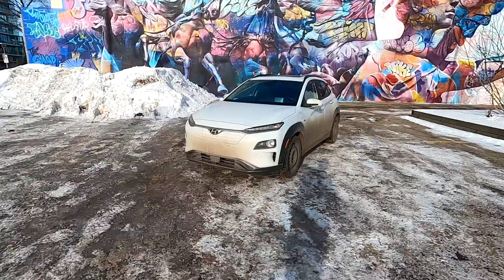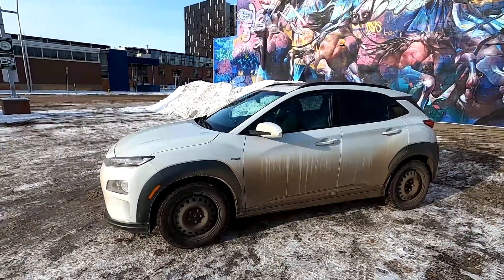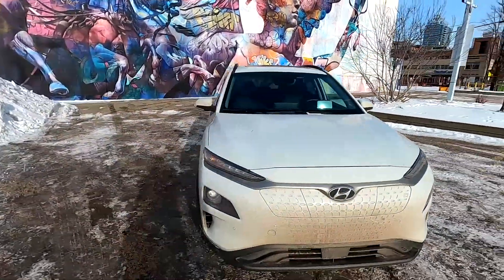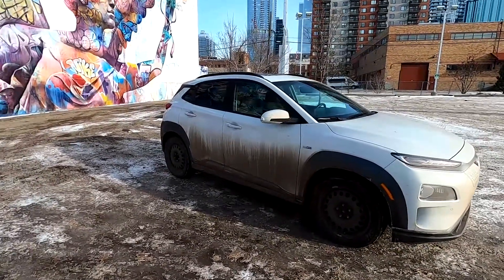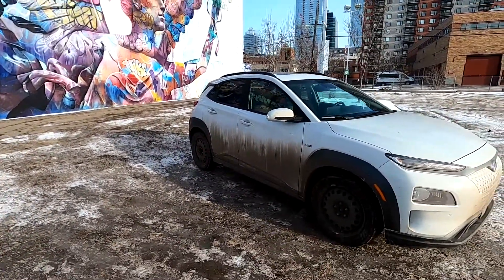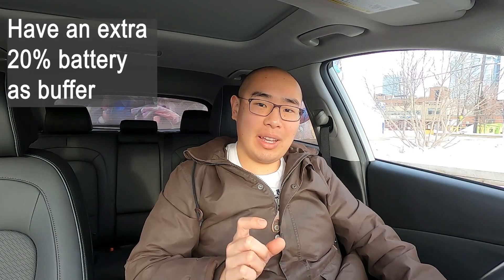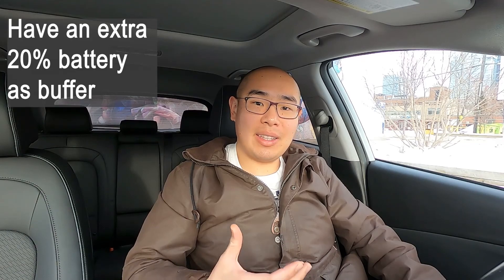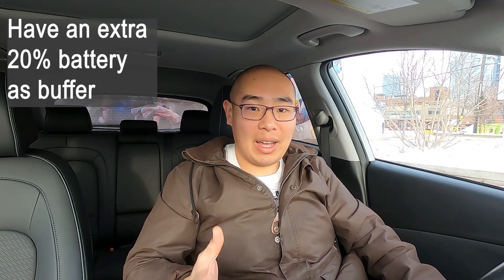Hyundai Kona Electric Consumption Part 1: What Affects Your Range?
Someone will always ask: What's your EV's range?
To find EV range, you must find EV consumption.
Consumption varies depending on driving conditions and vehicle factors.
In this video I will teach you about what makes your consumption higher and lower and which ones are more important.